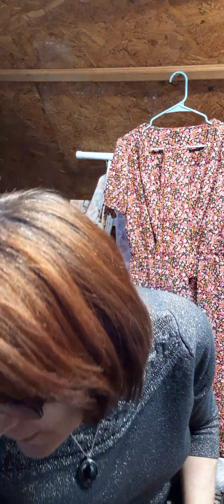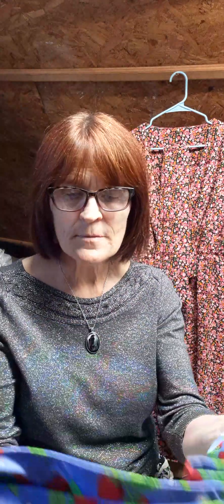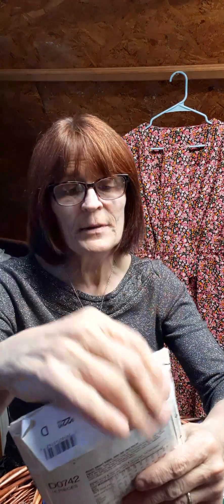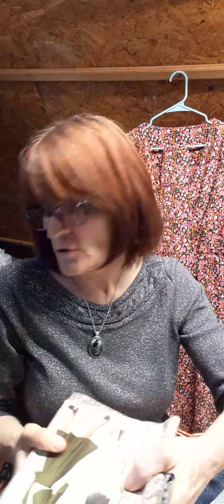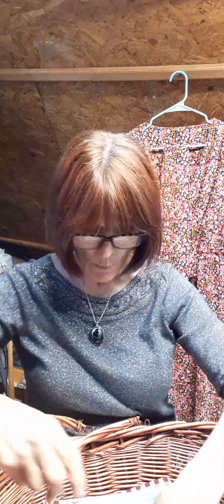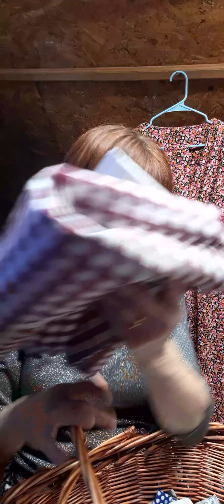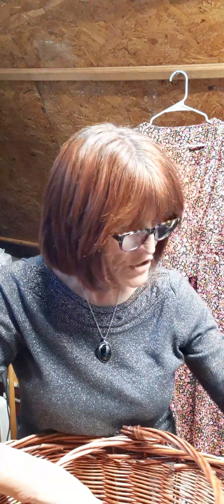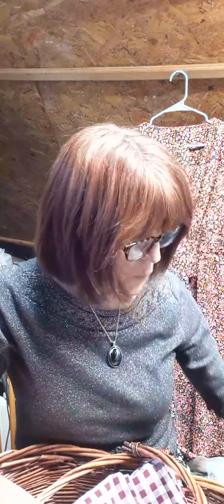Sewing Plans for April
Wow! Five garments. I hope you'll come back to see the.